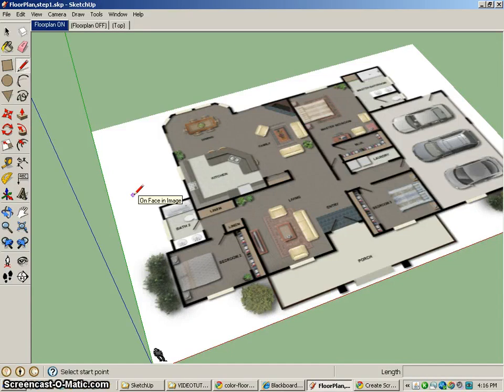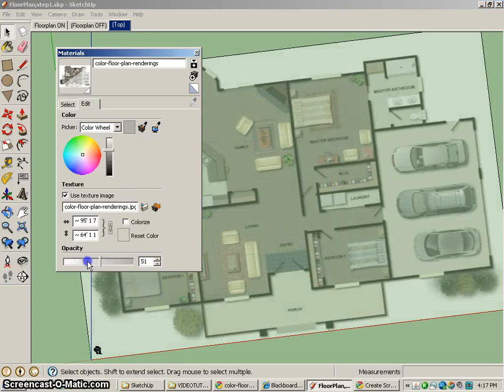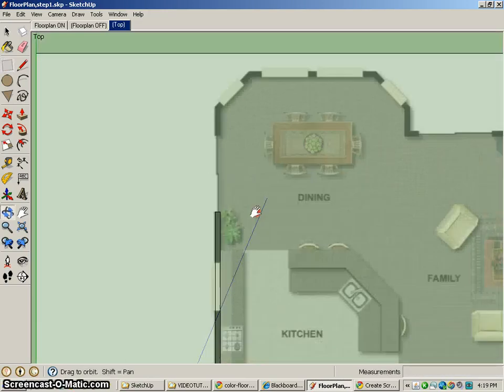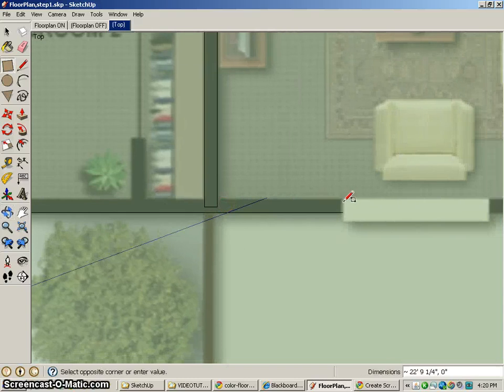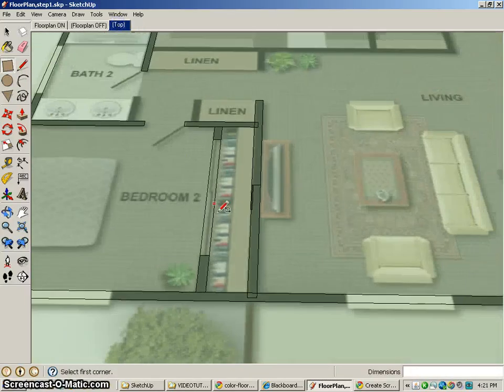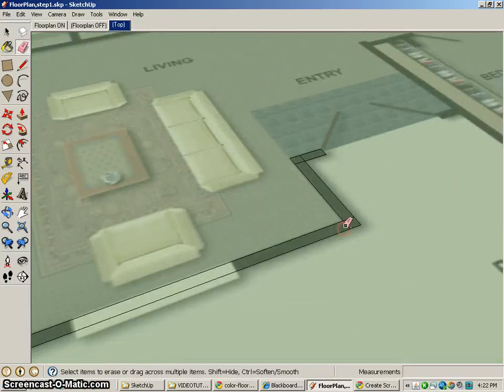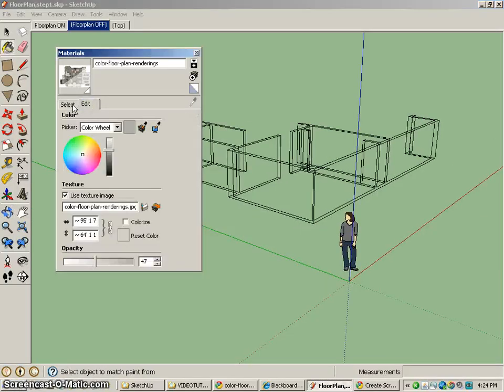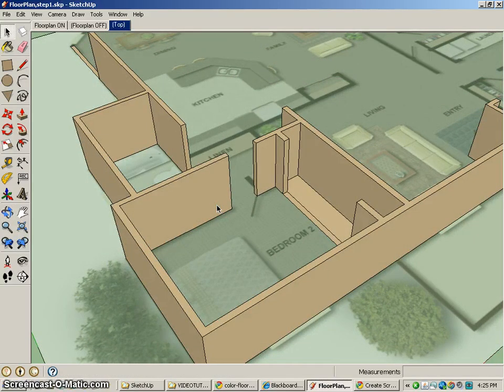SketchUp-Floorplan,part3,drawing2.mp4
This set of tutorials covers extruding a house in Sketchup starting with a Floorplan. We also cover using layers, scenes, components, materials and drawing techniques for the project. Jonathan Ross, Instructor.